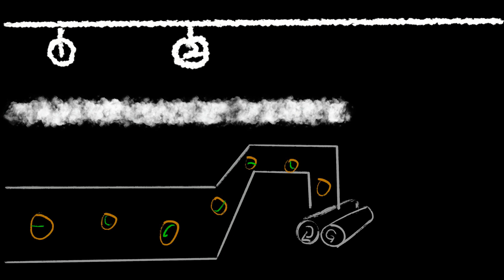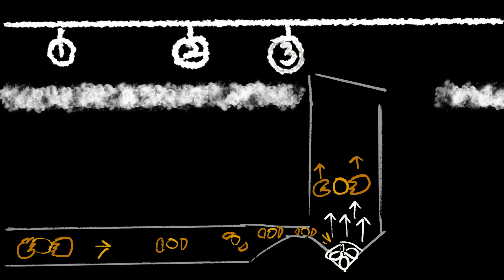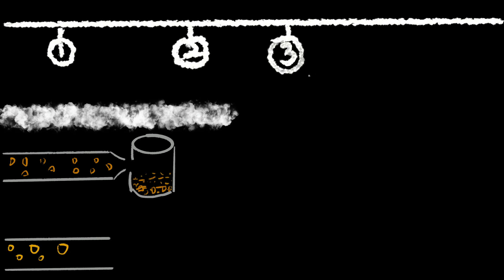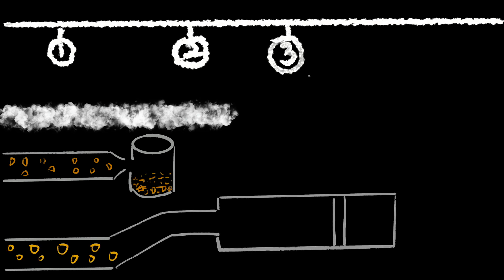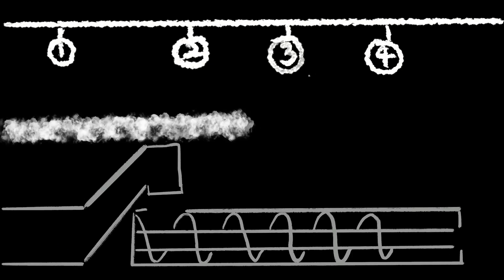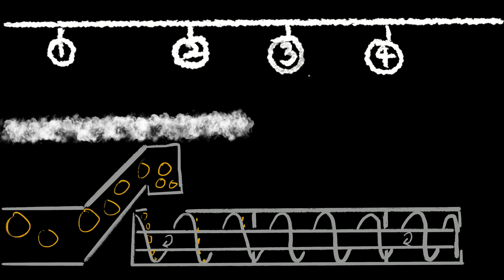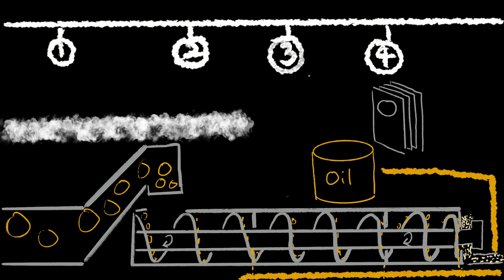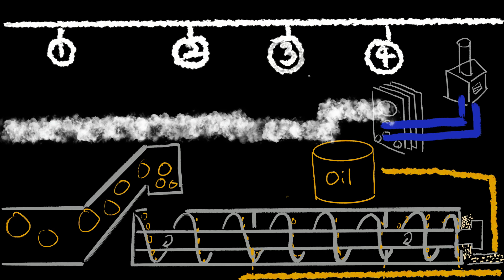HFM Training - Applications：Process of Making Edible Oil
this video explains the process of making edible oil. including the thermal solutions and oil extracting mechanics.